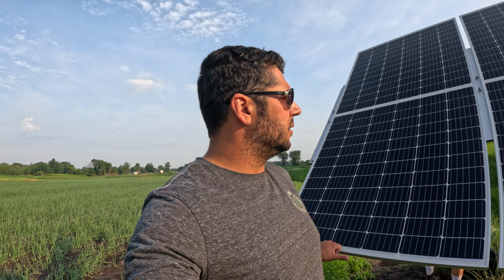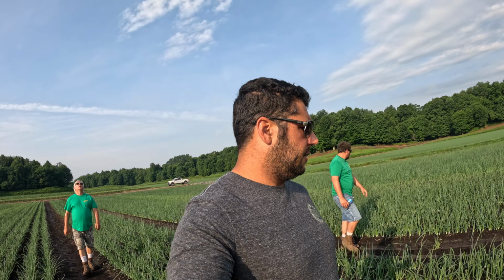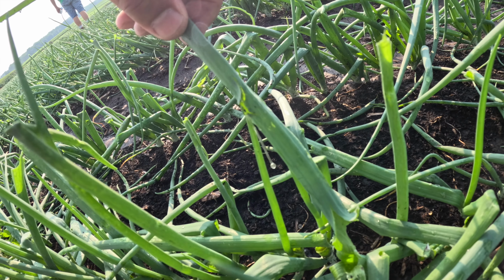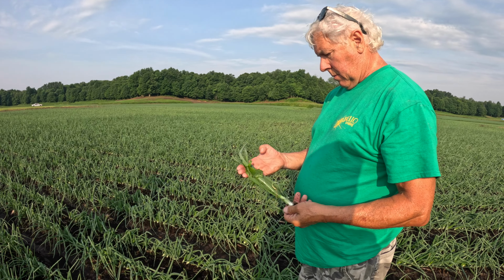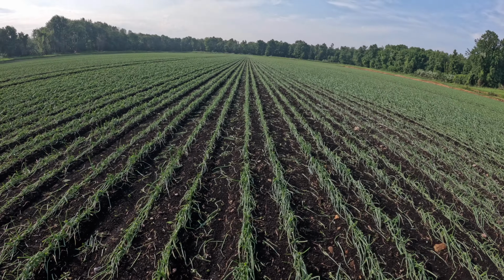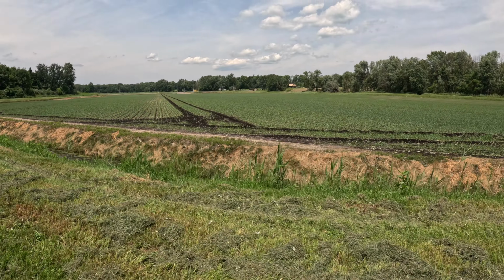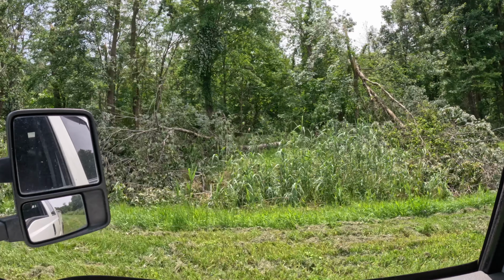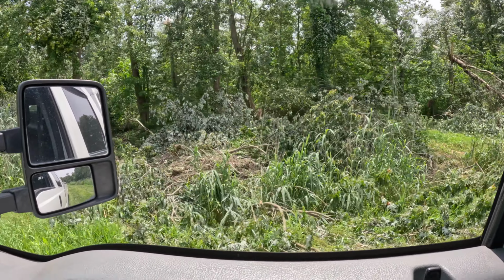Worst storm of my life hit our onions...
High winds, hail, and pounding rain ripped our onions to pieces. The farms in the path of this storm are potentially a total loss. Luckily it was a narrow path, and some of our farms only saw rain.